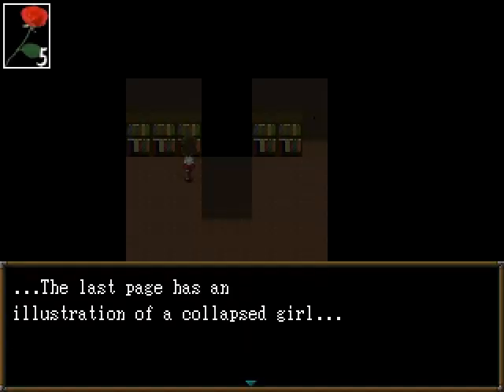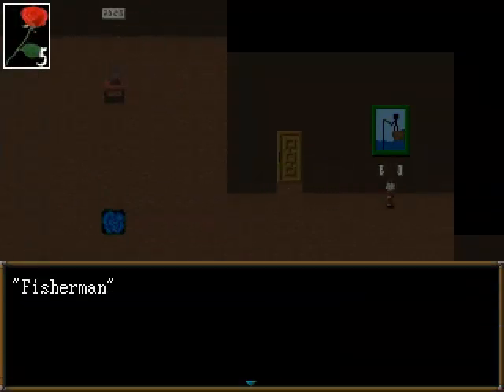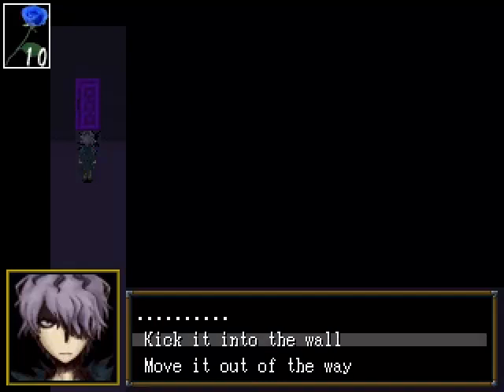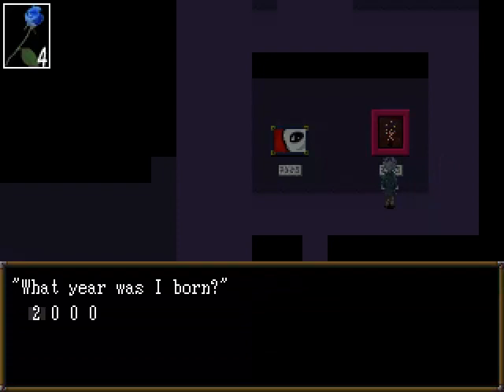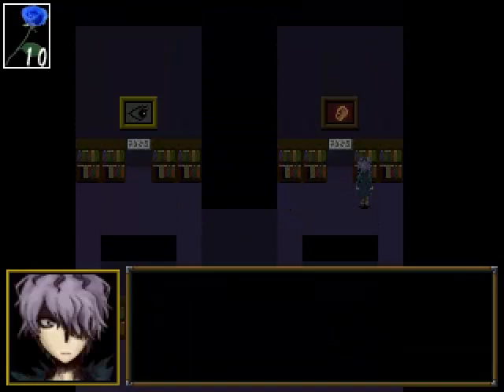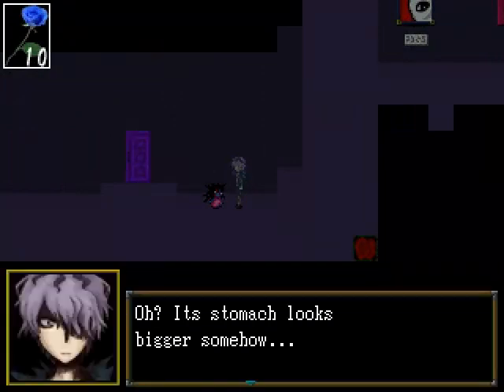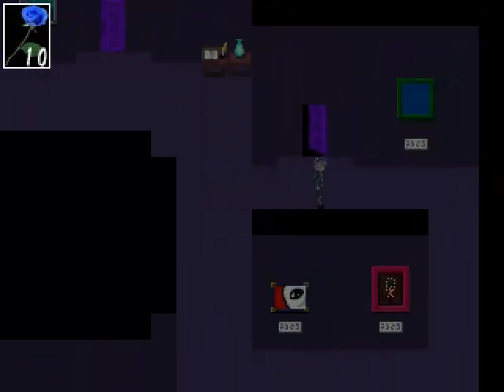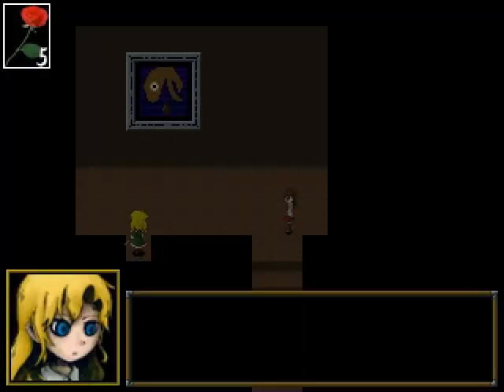Let's Play Ib: Episode 4: Two Views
Gettin towards the end now. So of course we have multiple view segments.